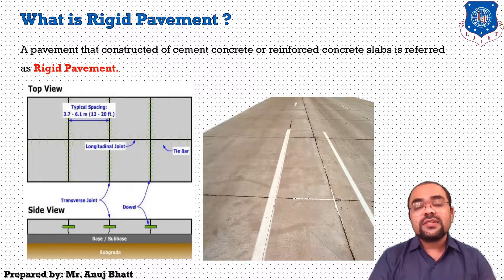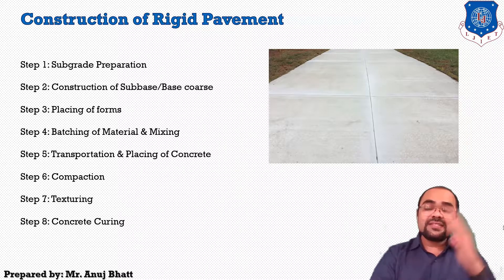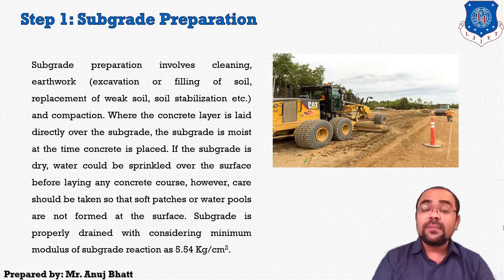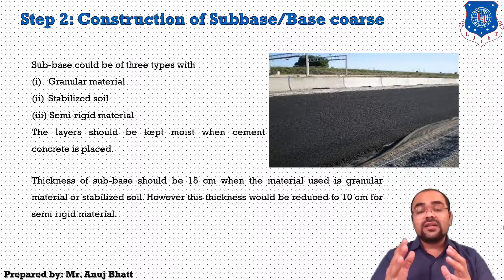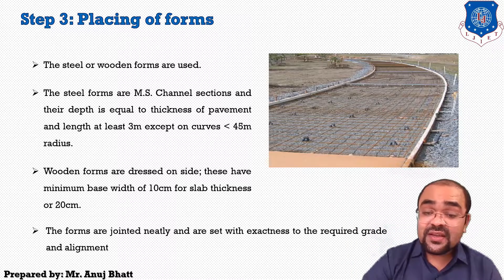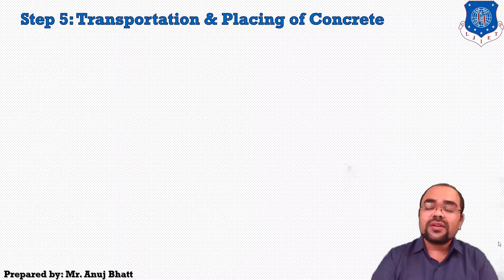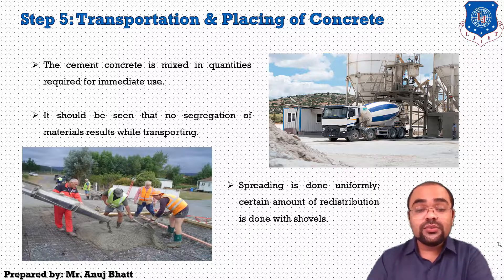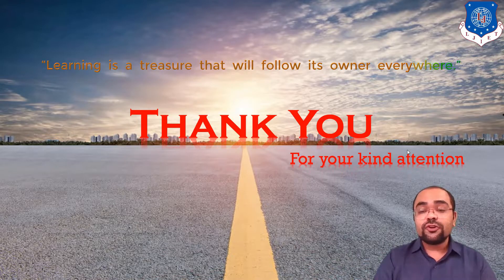Lec-20_Construction of Rigid Pavement | PDHC | Civil Engineering